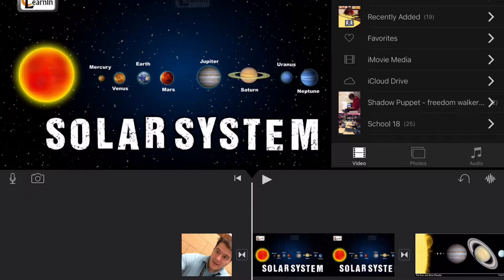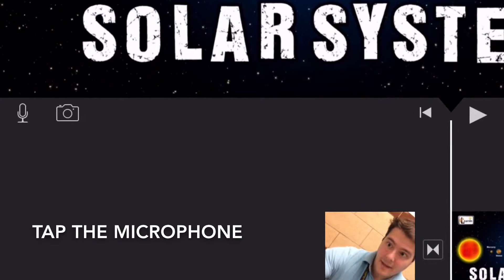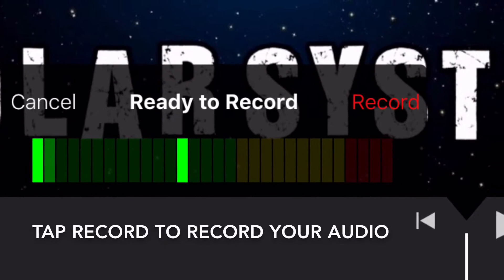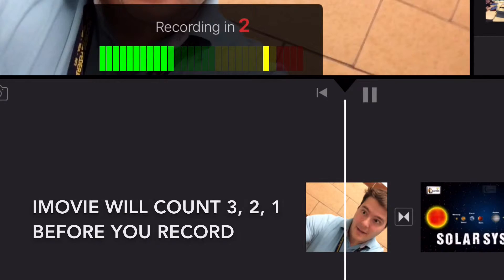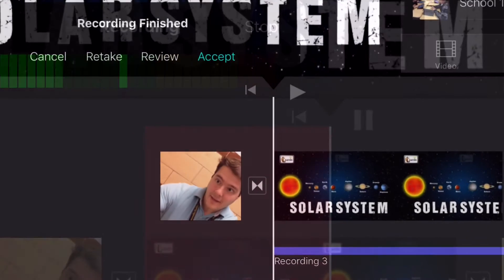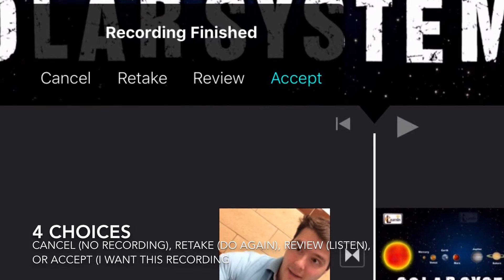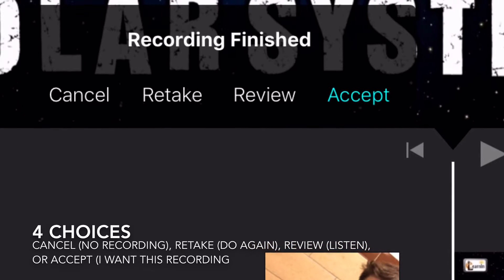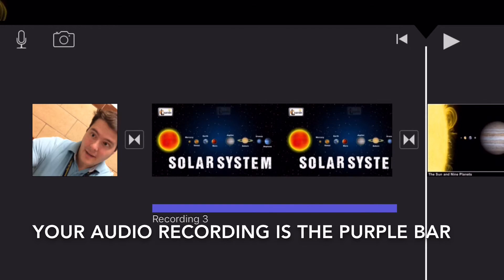How To Record Audio in iMovie on the iPad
Learn how to record audio in iMovie on the iPad with a few steps. This video was made for people who are new to iMovie on the iPad. It was made for classroom use.